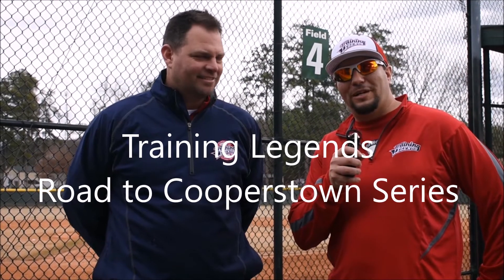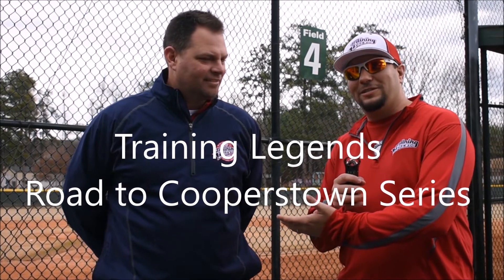Training Legends: Road to Cooperstown Series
Andre Torres and Chad Parker form Training Legends discuss the Road to Cooperstown Series.  The Cooperstown Dreams Park Experience is a major draw for 12U travel baseball teams.  Training Legends has an exciting warm up series lined up for teams to prepare for their trip, and we explain all the aspects of the series and how it can benefit teams.